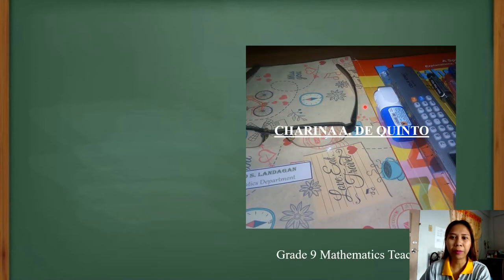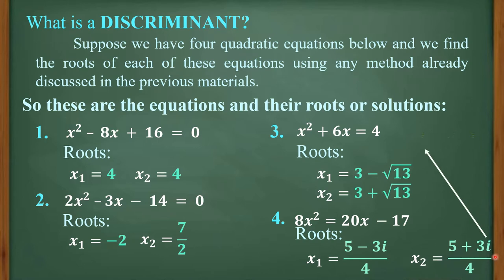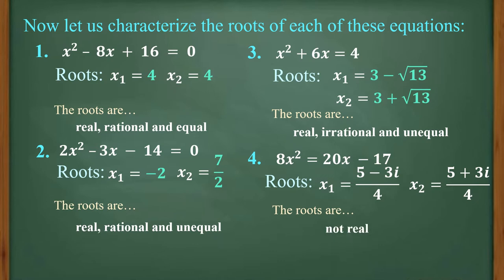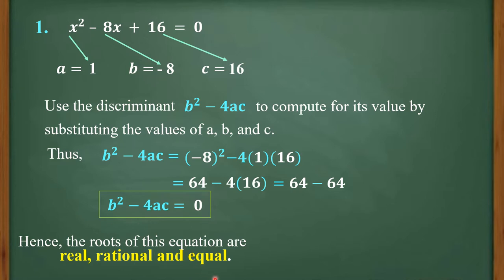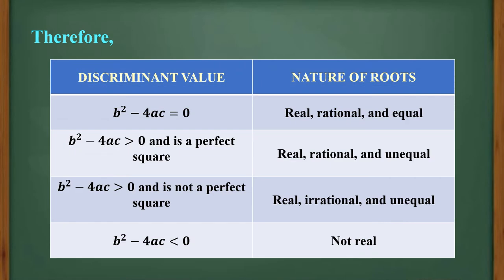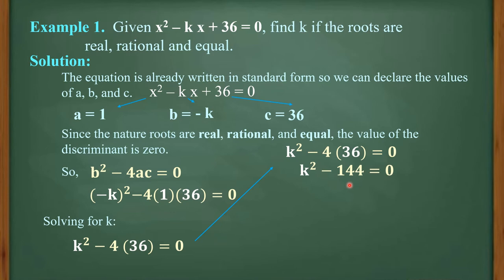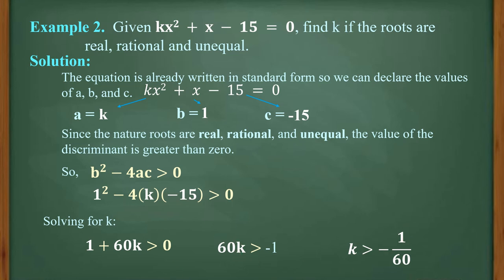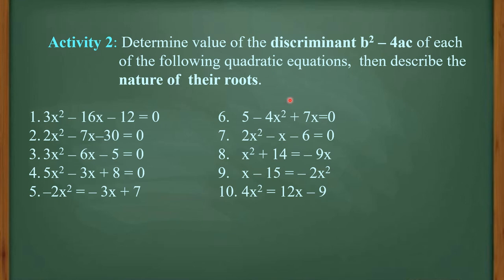Characterize the Roots of Quadratic Equation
Quarter 1 Week 3 Lesson 1